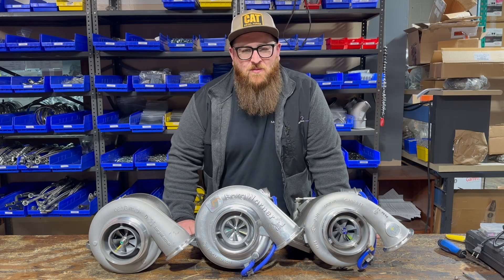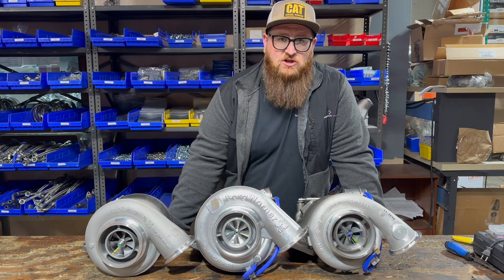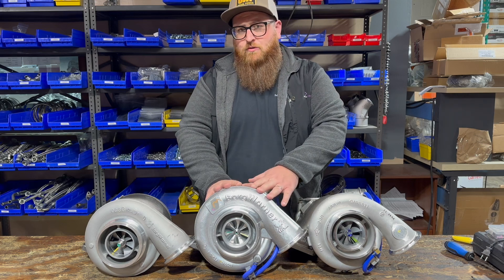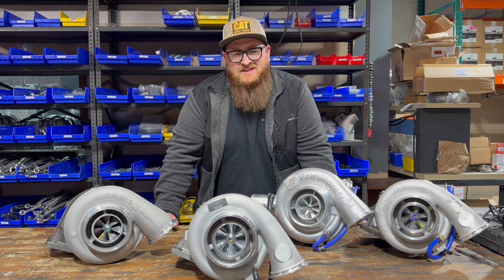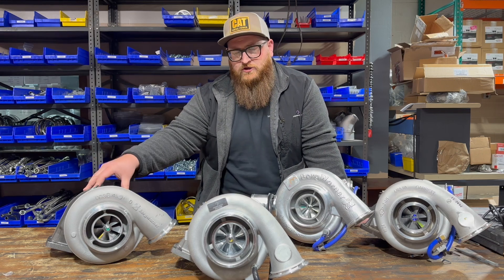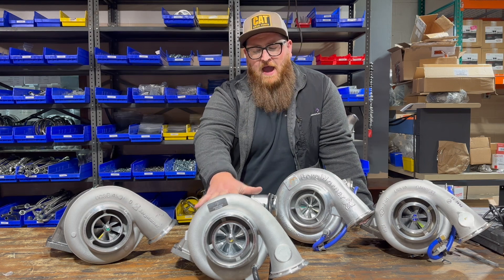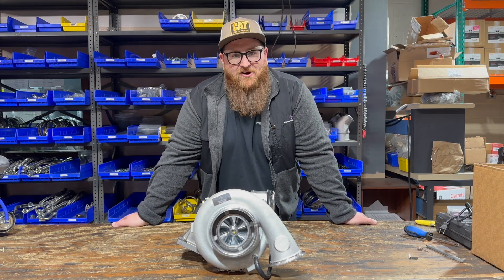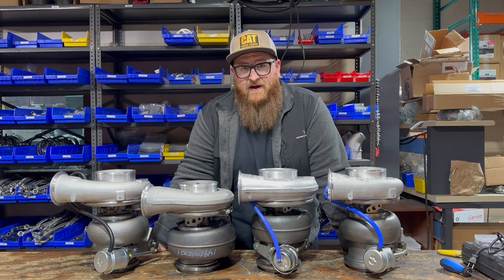BEST Turbo for 12.7L Detroit Series 60 Diesel Engine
The Detroit Series 60 is NOT a new platform, people have been running these engines and upgrading them for YEARS.  I think the problem is that everyone lumps the  Detroit 12.7L in with the Detroit 14.0L, but when it comes to turbos, what works on the 14.0L isn't going to work as well on the 12.7L.

This turbo takes the best of what's available, and combines it all into 1 nice little package :)

The ULTRA Turbo upgrade for Detroit 12.7L engines takes the guess work out of finding the perfect turbo size for your stock or lightly upgraded 12.7L Detroit Series 60 engine.

This turbo takes advantage of a very efficient turbine and tighter exhaust housing to provide quick turbo spool up while having a large compressor wheel to still make tons of boost pressure and CFMs.  While many folks want to upgrade to the famous "702" turbo, or BorgWarner 171702, the 12.7L Detroit engines often struggles to spool the 702 because of the larger turbine.  The ULTRA turbo gives you a similar sized compressor wheel, mated with a smaller turbine wheel and housing that your Detroit 12.7L can actually light, giving you power right away instead of high EGTS and terrible turbo lag.

Specs
Compressor Wheel: 75MM/102MM (Billet 6+6)
Turbine Wheel: 82MM/75MM
Exhaust Housing: 1.15 A/R (Divided T6)

What makes the ULTRA different from a K31 or GT42?
The BorgWarner K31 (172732) is a very common replacement for the Garrett GT42, as it consolidates many GT42 turbos into one K31 part number.
While the BorgWarner replacement does feature an upgraded billet wheel, it's only a 71MM inducer, opposed to the larger wheels available previously with the GT42. The K31 is also a much bulkier frame then the GT42 which can be an issue for tighter engine bays or any application with minimal fender/frame rail clearance

The ULTRA Hybrid combines the best of everything from both the GT42 & K31:
-Compact Frame
-Billet Wheel
-Massive 75MM Inducer
-Efficient Turbine

Simply a FANTASTIC upgrade for your stock light modified 12.7L Detroit Series 60 Engine

Rest assured that we stand behind this turbo no matter what you do to it: as the ULTRA comes with the MOMENTUM WORX unlimited warranty, which means we will replace it one time for ANY REASON, no questions asked - within the first year.

Cross Reference Numbers for the stock turbo:
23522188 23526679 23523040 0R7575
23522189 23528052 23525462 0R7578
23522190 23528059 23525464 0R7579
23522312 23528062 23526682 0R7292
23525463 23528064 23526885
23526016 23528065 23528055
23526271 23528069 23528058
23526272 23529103